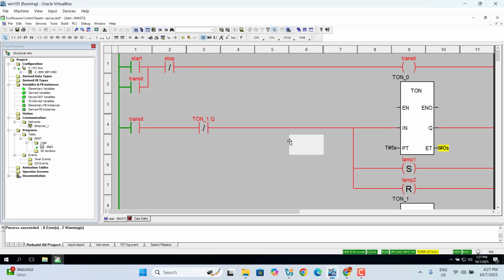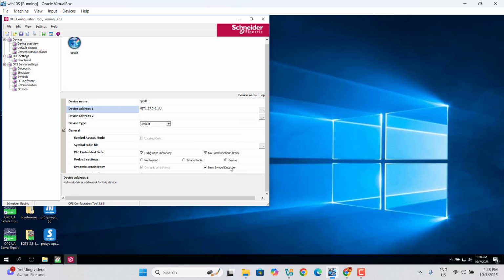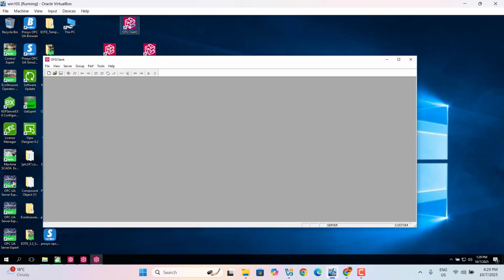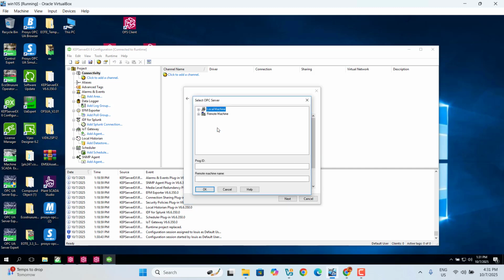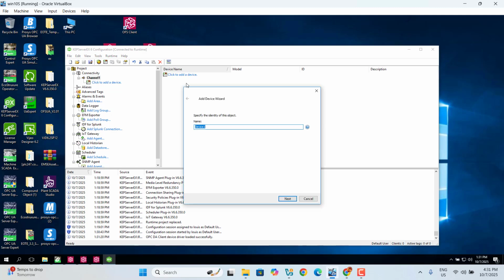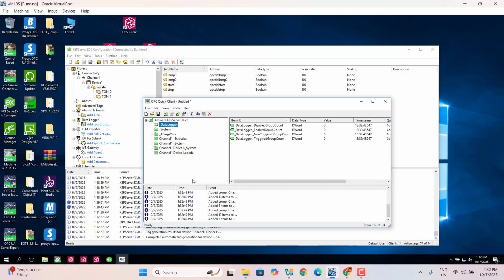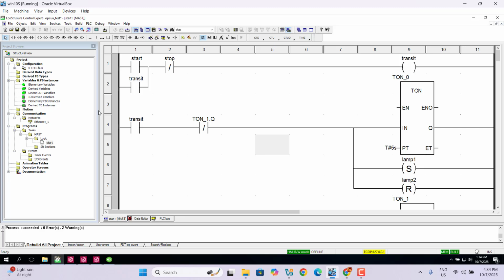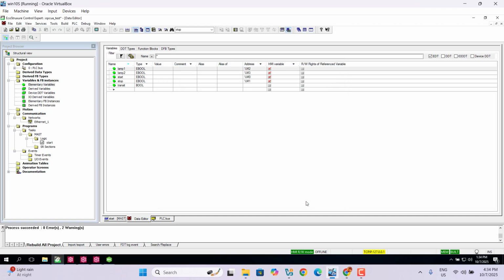Step‑by‑Step: EcoStruxure & KEPServerEX Connection via Schneider OFS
This video demonstrate how to configurate ecostruxure control expert communicating with kepserverex via opc da -opc factory server (ofs).
best practise
This video will be invaluable for engineers and technicians looking to optimize their industrial communication systems.
This video cuts through the complexity, showing you a seamless integration that will revolutionize your industrial communication. Stop wasting time on frustrating setups and unlock peak performance.